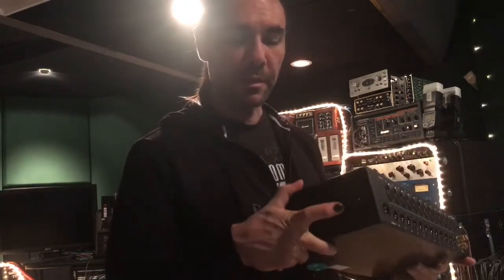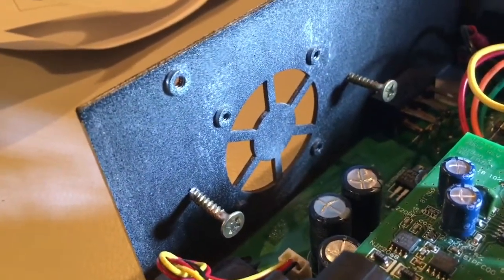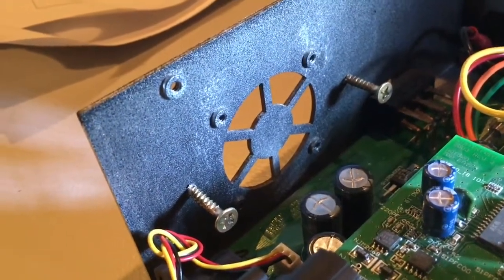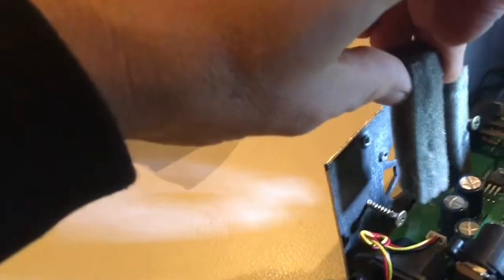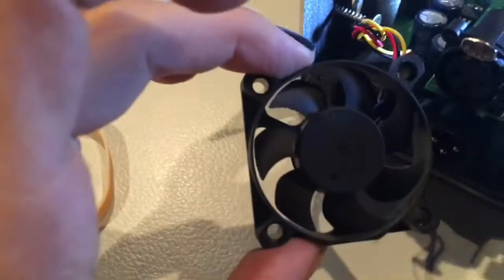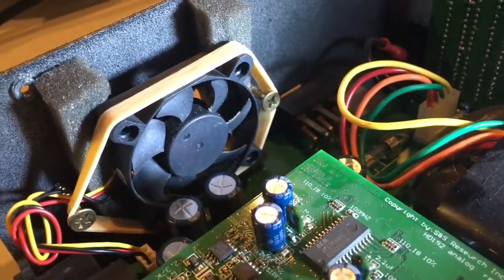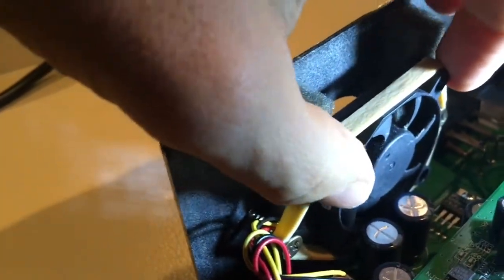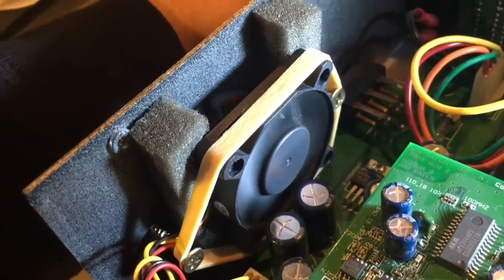MOTU HD192 fan noise solution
How I modded my HD192's to reduce the fan noise

The internal fan is actually very quiet, but because it's attached to the  case it makes more noise than it needs to, especially if you have a few of these units.

here is one possible (and free) solution